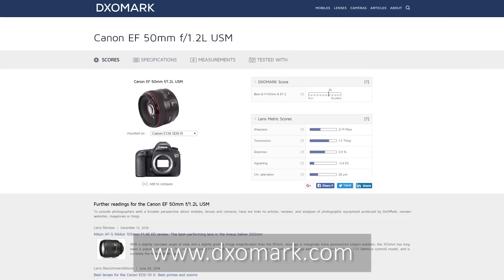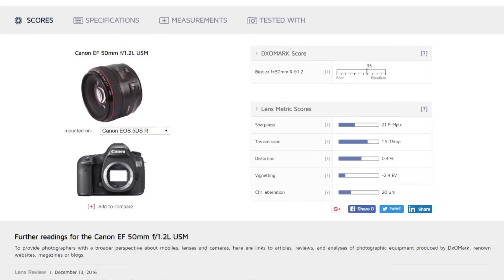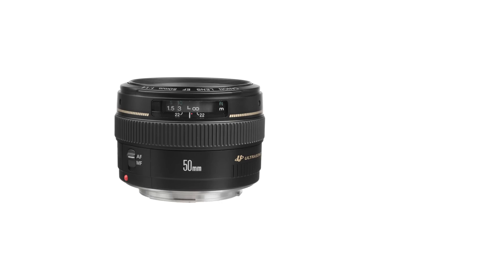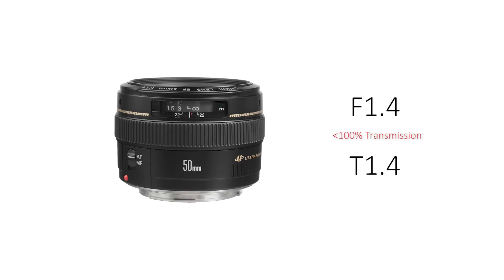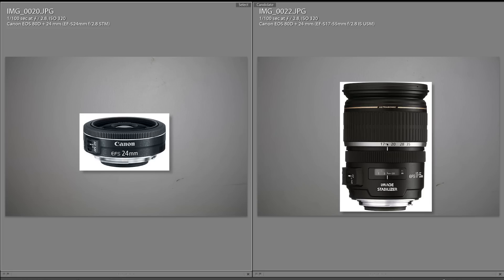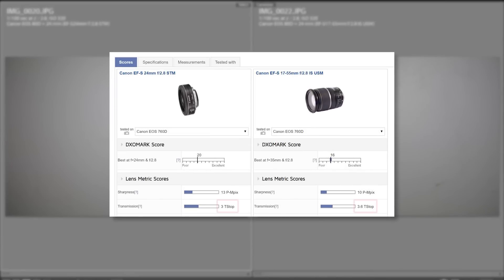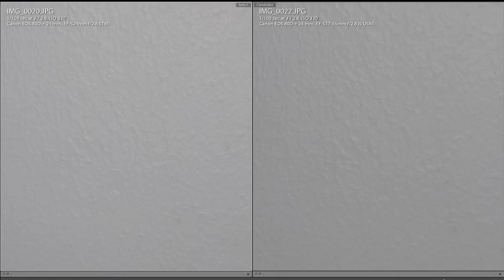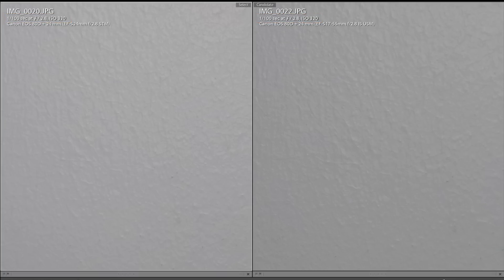F-STOPS vs T-STOPS! What’s the difference? Are they the same?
How are T-Stops different from F-Stops? In this video I explain their differences and why T-Stops are more commonly used in filmmaking. I also demonstrate how two different lenses having the same maximum F-stop, may have different maximum T-stops.

Patron who made this video possible:
Martin Ouellette